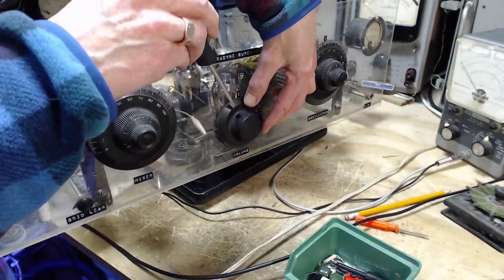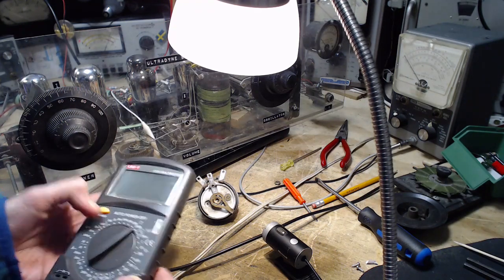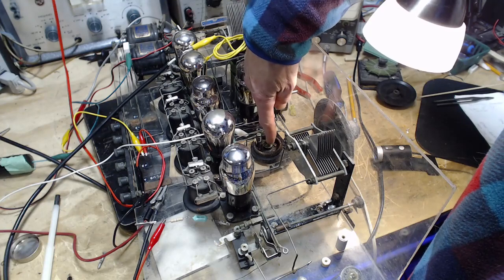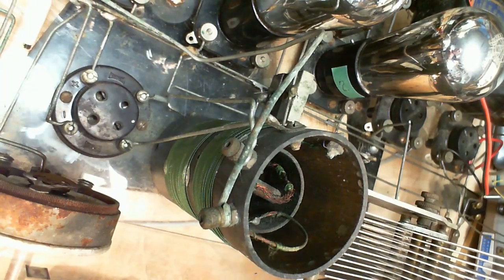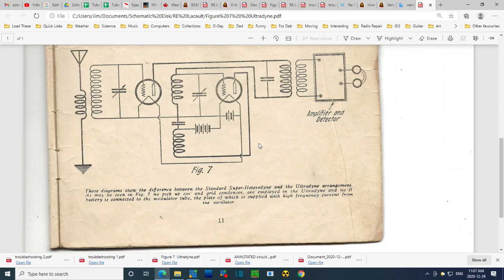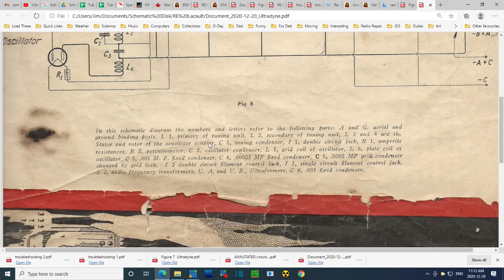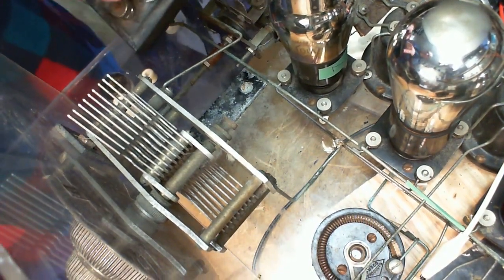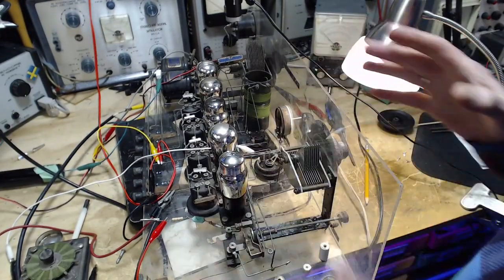Lacault Ultradyne 1925 Receiver Video #7 - Oscillator Coils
I continue investigating each stage in the radio.  In this video, I check the volume control for a possible break in the resistance wire and investigate the three coil combination transformer associated with the oscillator circuit.